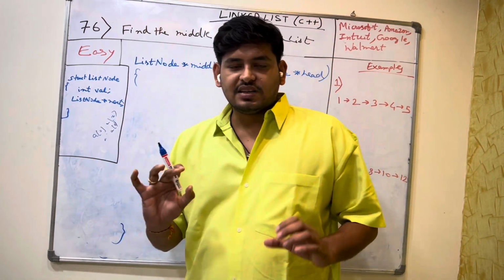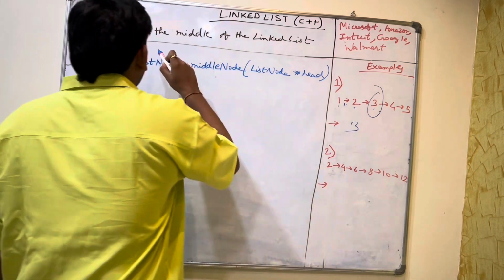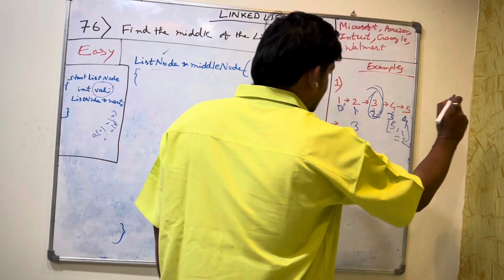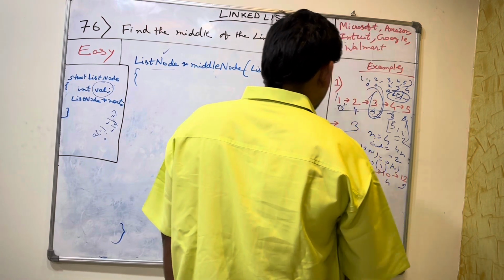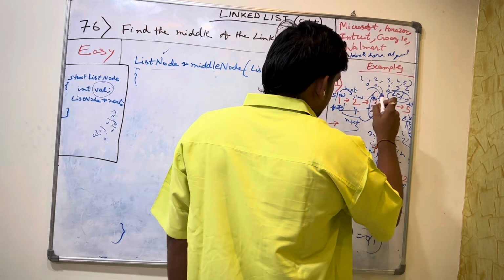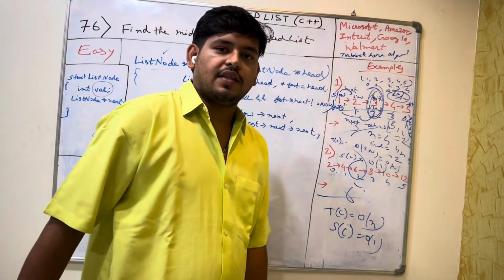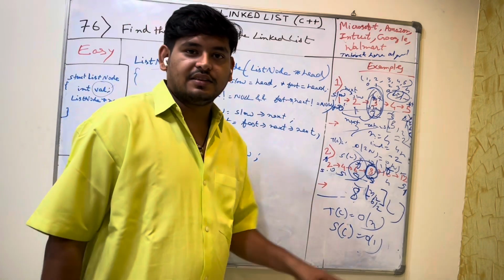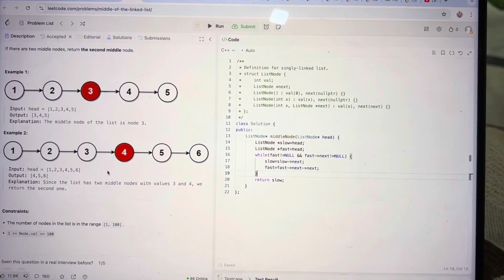76. Find the Middle of the Linked List | Problem Solving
This is the 76th question of the Problem Solving Series and 1st problem on Linked List. This question has been asked in Google, Amazon, Microsoft, Meta, Uber, Apple etc. This is an Easy level interview question. Please try to solve the question by yourself before watching the code walkthrough part of my video.